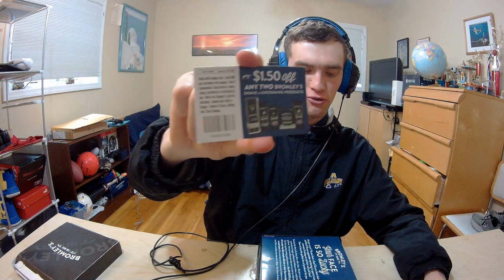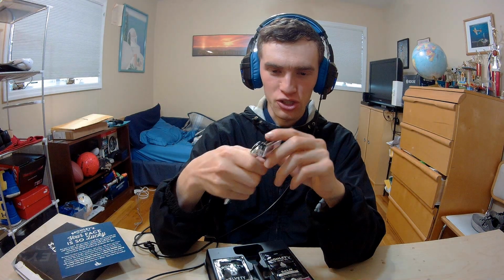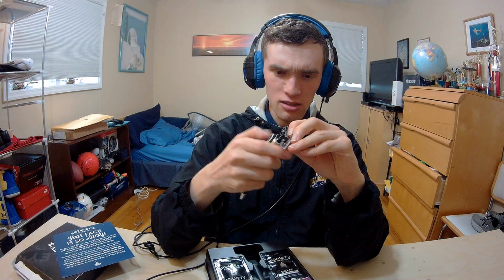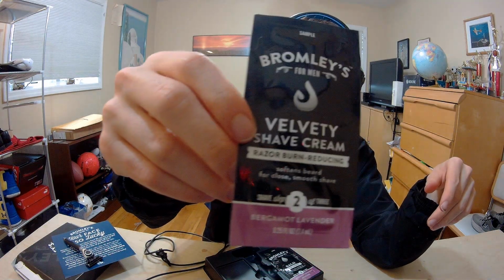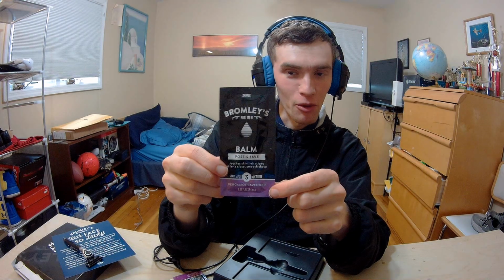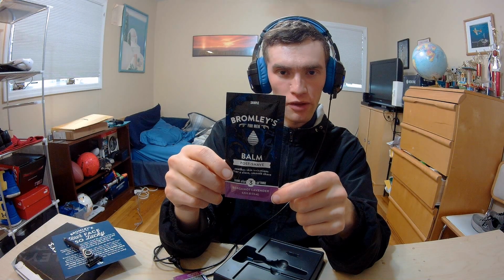Bromley's For Men Classic Velvety Razor/Shaving Kit Review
BUSSINESS INQUIRIES?

STUFF I USE TO MAKE VIDEOS:
↣Dell Inspiron 7559
↣Samsung Galaxy s7
↣WiMiUS L3 4K Camera
↣KDLINKS DX2 Full-HD 1080P Webcam
↣Samsung 24-Inch 720p LED TV
↣SADES Q6 USB Gaming Mouse
↣LETTON PC Gaming Headset
↣TaoTronics LED Desk Lamp
↣Anker 4-Port USB 3.0 Ultra Slim Data Hub
↣iXCC 10 Ft Extra Long Micro USB Cable
↣iToshiba Chromebook 2

↣Camtasia Studio
↣Elgato Game Capture HD
↣Movavi Video Converter
↣Sony Vegas Pro